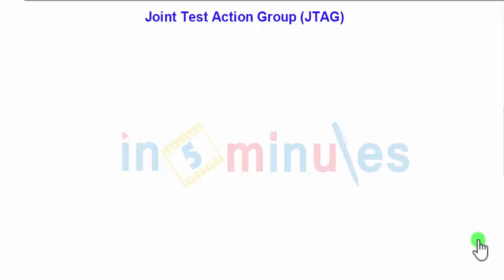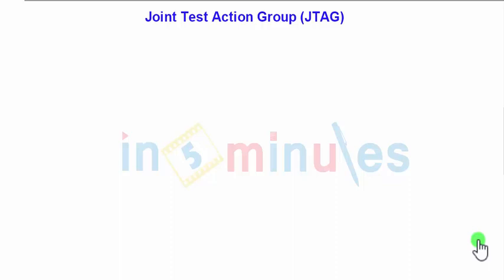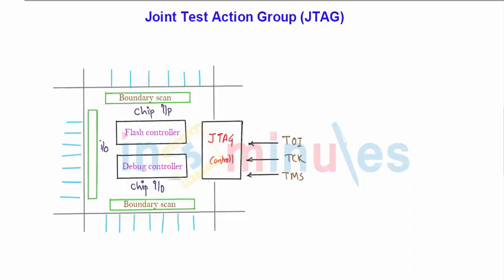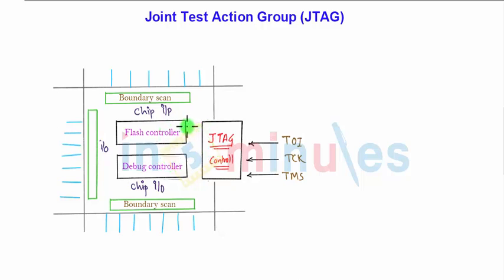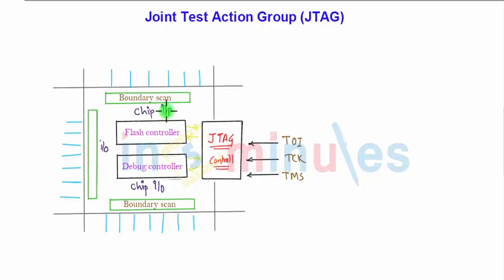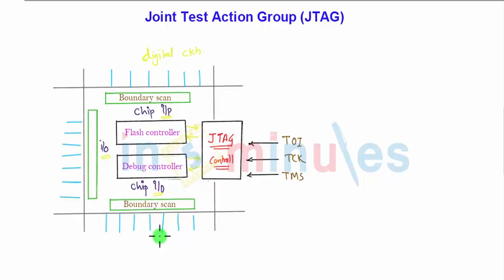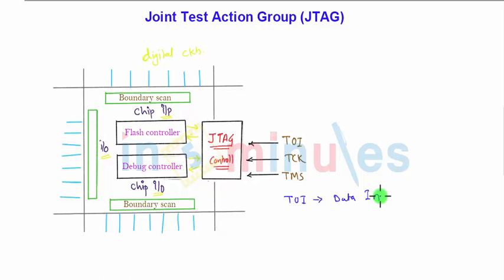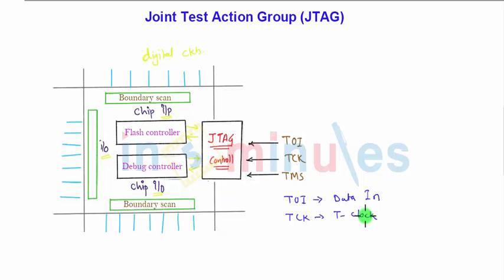ModGen_Vid_36_Joint test action group (Part 1)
This video explains about Joint test action group (Part 1)